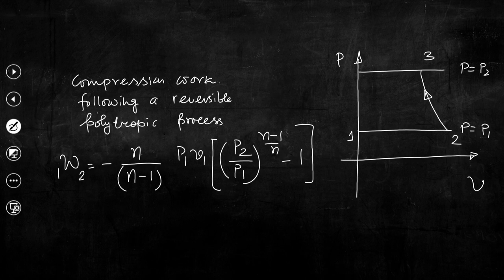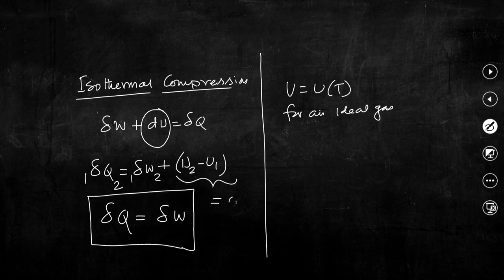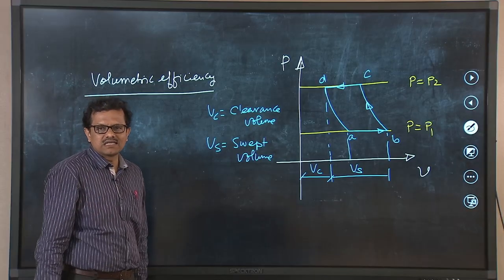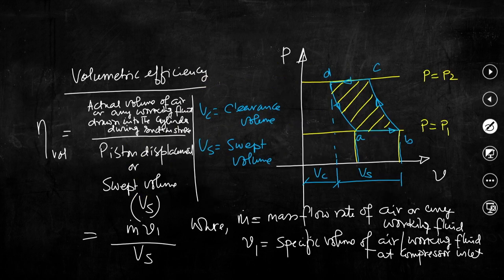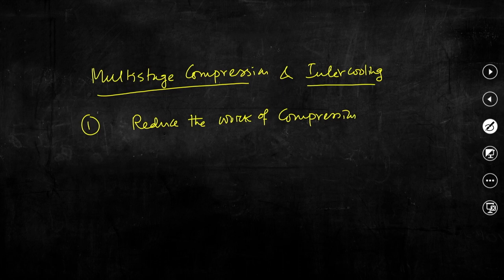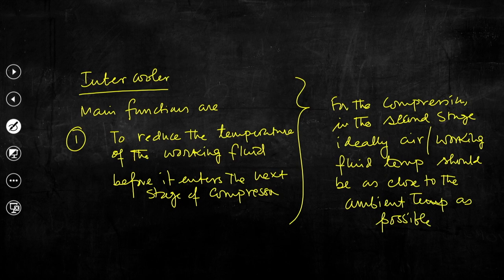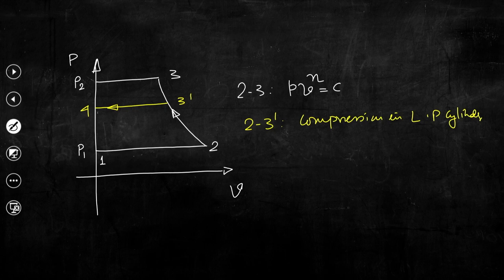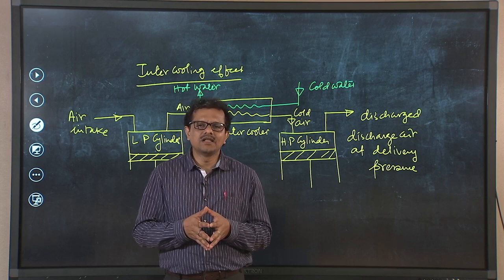Lec 64: Compressor Efficiency and Multistage Compression with Intercooling